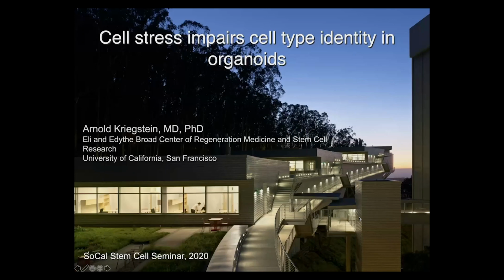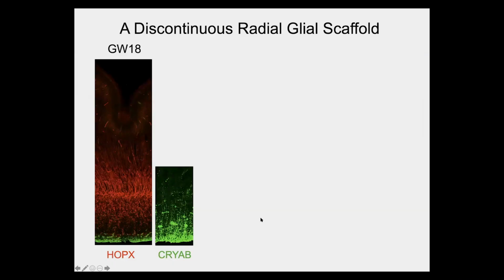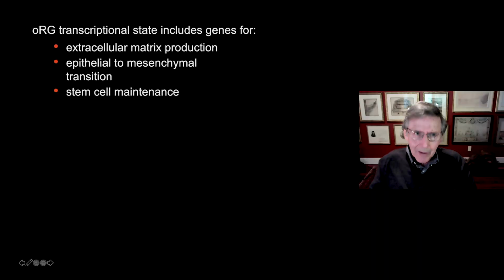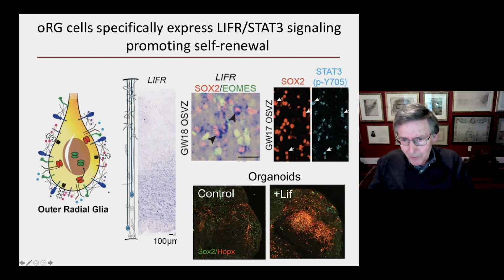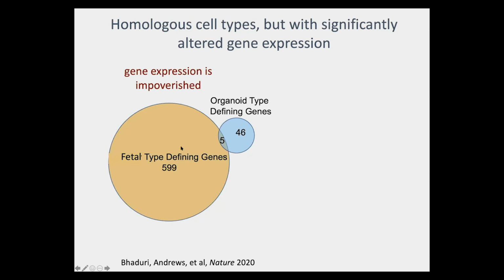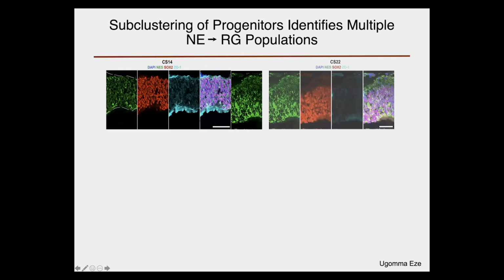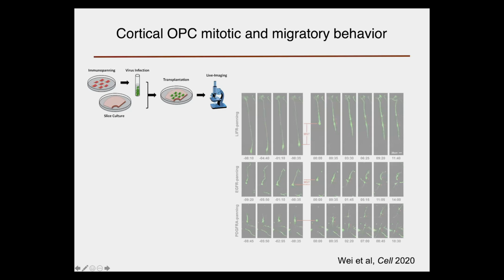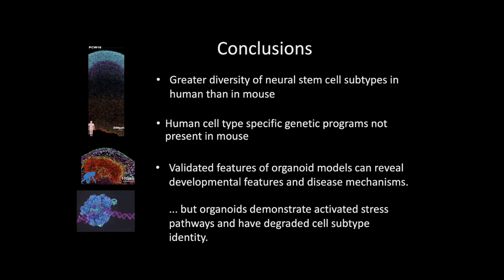Cell Stress Impairs Cell Type Identity in Organoids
Arnold Kriegstein, MD, PhD presents his paper as published in the January 29, 2020 issue of Nature [Show ID: 35457]

More from: Breaking News in Stem Cells: Southern California Stem Cell Seminar Series